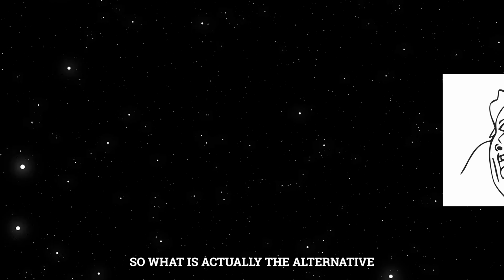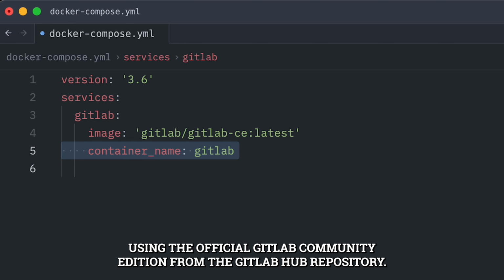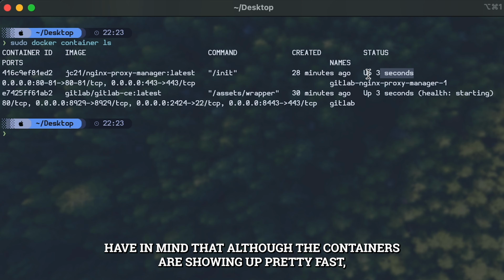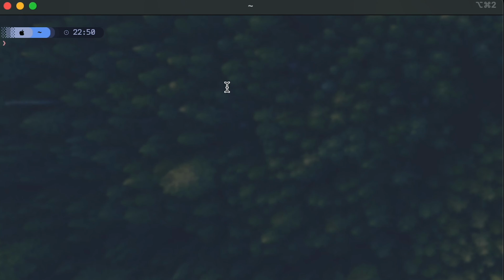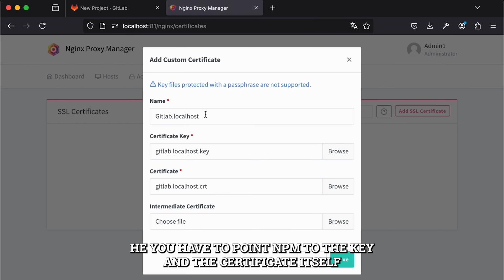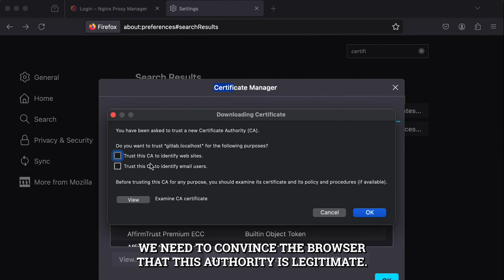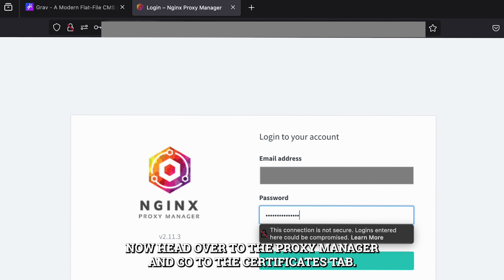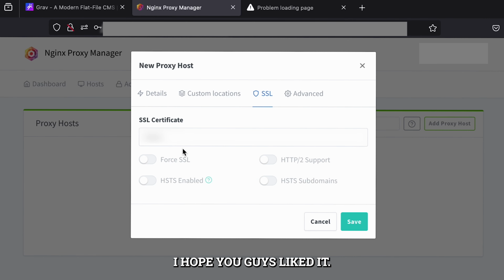🔒 HTTPS for All: Easy SSL with Nginx Proxy Manager in less than 5 Minutes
00:50 Chapter 1: Setting up GitLab and NGINX Proxy Manager
02:36 Chapter 2: Self Signed Certificates & NPM Configuration
04:30 Chapter 3: Let's Encrypt Certificates with NPM

🔒 Secure Your Websites with Nginx Proxy Manager and SSL Certificates! 🔒

In this comprehensive tutorial, we'll guide you through the process of generating and configuring SSL certificates for both development and production environments using Nginx Proxy Manager as a forward proxy.

💡 Learn how to:

Set up Nginx Proxy Manager as a forward proxy for your web applications.
Generate self-signed SSL certificates for development purposes.
Obtain and install Let's Encrypt SSL certificates for production environments.
Configure Nginx Proxy Manager to use your SSL certificates.
Ensure your websites are secure and accessible over HTTPS.
🔐 Whether you're a seasoned developer or just starting out, this video will equip you with the knowledge and tools to protect your websites and applications with SSL encryption.

🚨 Ready to take your website security to the next level? Let's dive into the world of SSL certificates and Nginx Proxy Manager! 💻✨

🔄 Subscription Link: @whogotpwned
☛ Your Likes, Comments, and Subscriptions Inspire me!!!

🔎 RELEVANT HASHTAGS